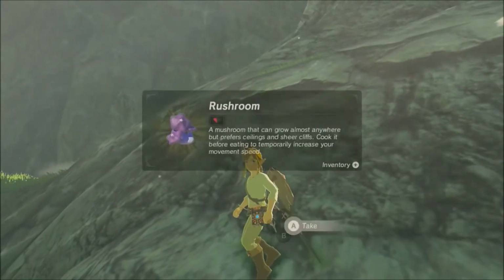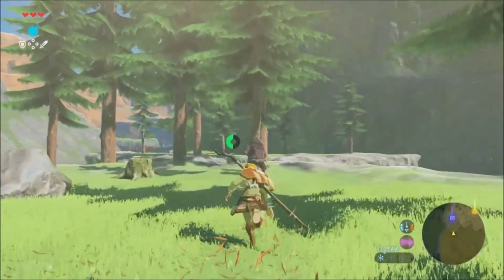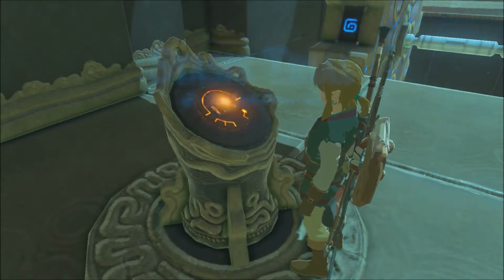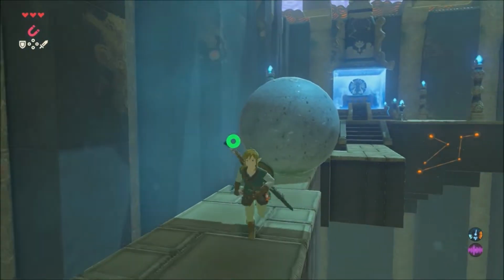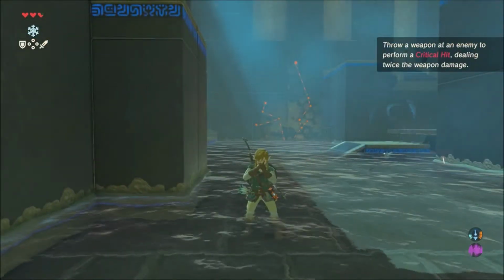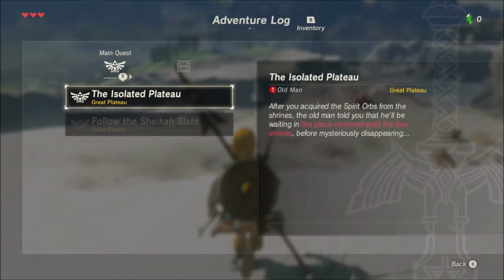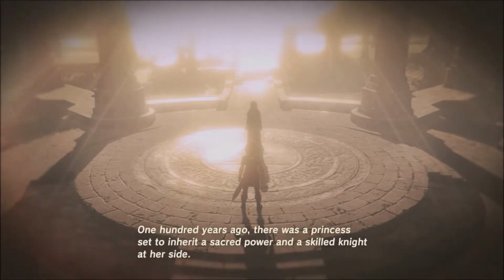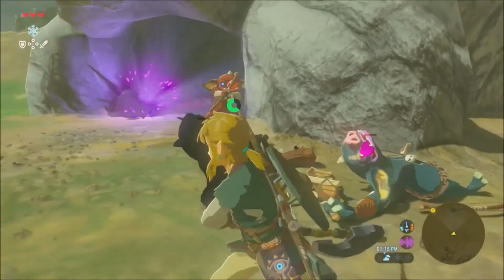The Legend Of Zelda: Breath of the Wild Playthrough Part 3 w/Arc | WHO ARE YOU?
I hope you guys go on to really enjoy this and if you do, make sure to hit that subscribe button and maybe even the bell if you want to come back for more!

Mark and I BOTH run this channel and we couldn't be more thankful for everything you do for us! From here, we are going to make the push to 2,000 subs. It would mean the world to us for YOU to be the next member to join the family. Once again, thank you guys so much, everything you do means a lot to us

Hey guys! We just want to let you guys though that if you want to help support us even more, donations are always appreciated! Even a dollar helps us out tremendously! And remember it is all optional, so don't feel like you have to! But anyways, thanks for reading the message and here is a link to the streamlabs page!

Friend Code For Mark(Switch): 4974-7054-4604
Friend Code For Tyler(3DS): 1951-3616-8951